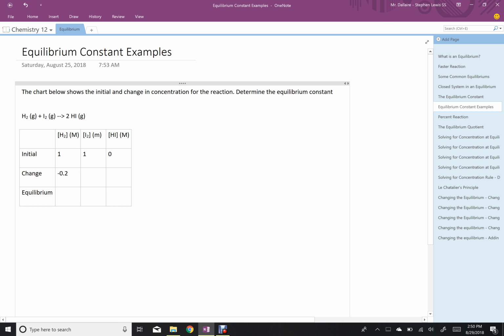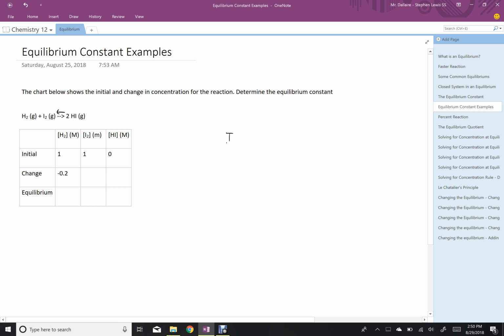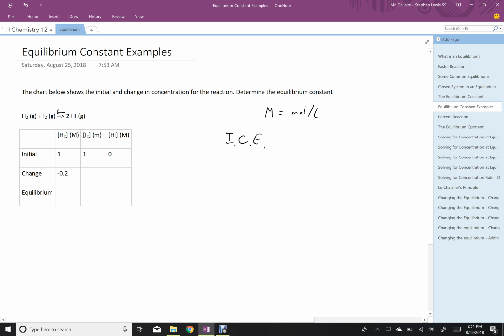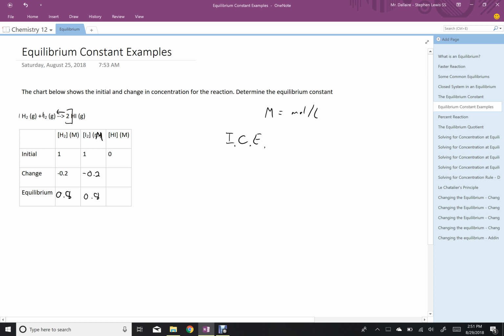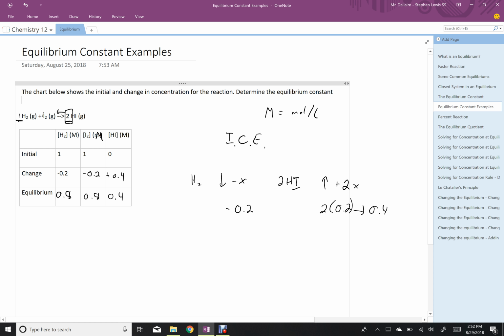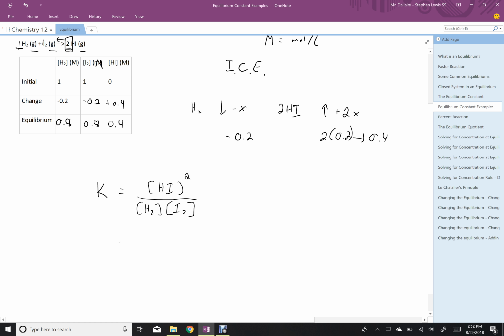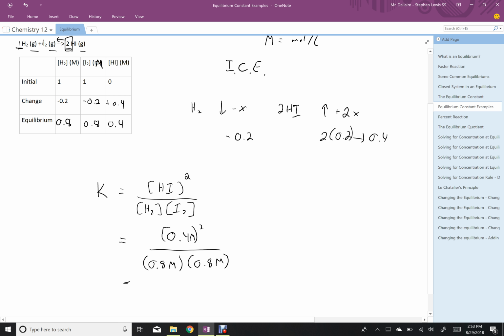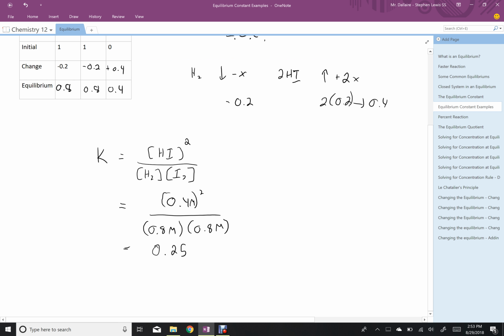Equilibrium Equation Example